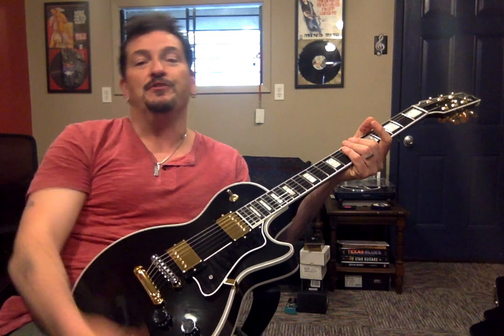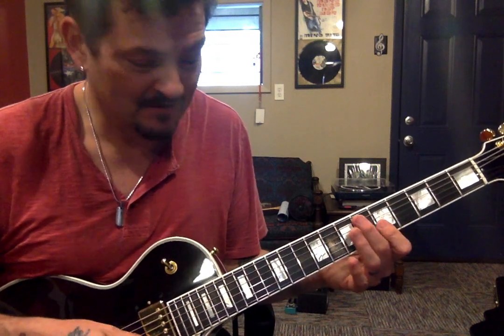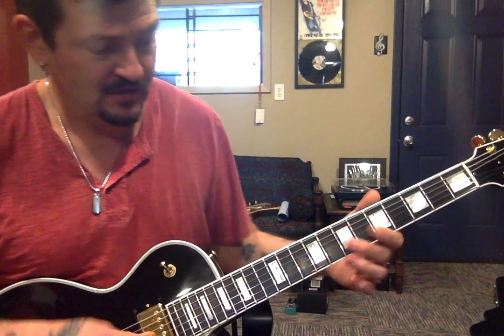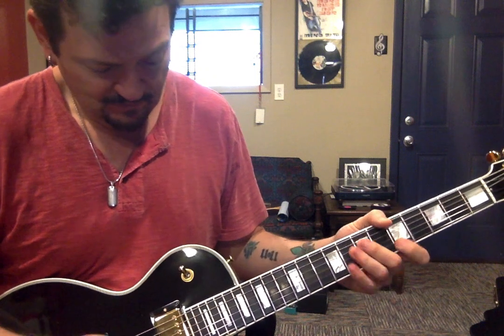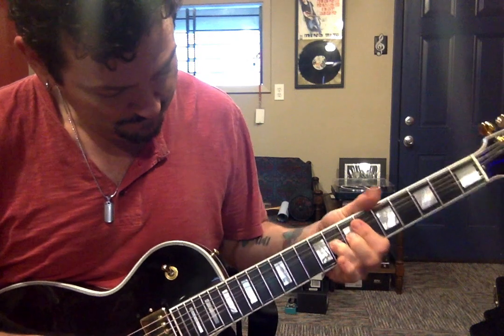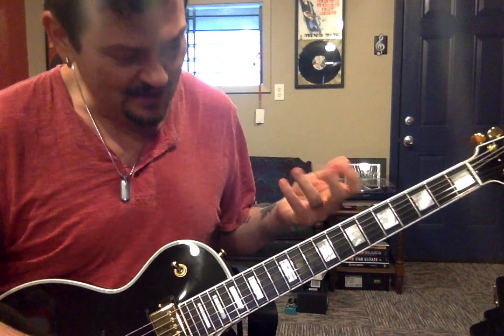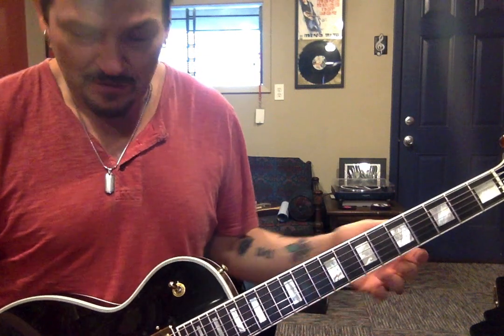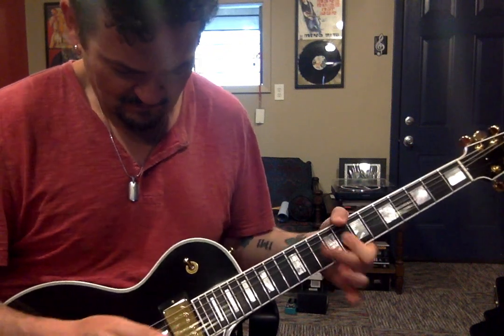Blues you can use w/ Mike Zito LESSON 1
Simple Blues Rock guitar licks.